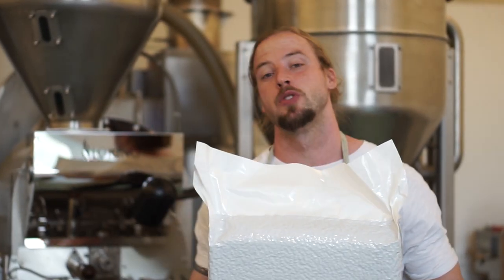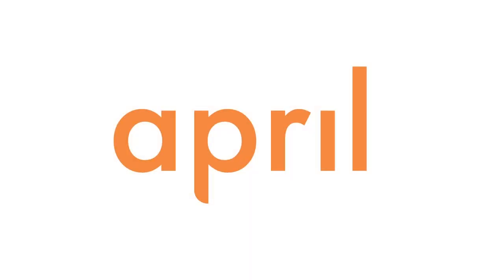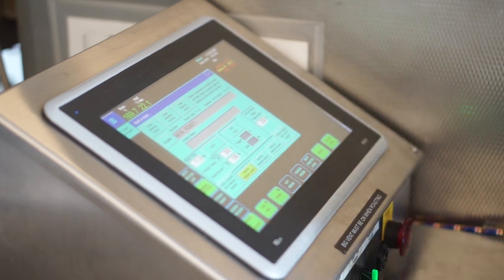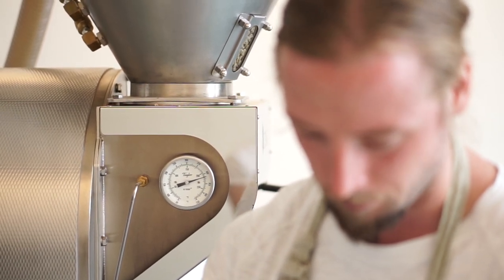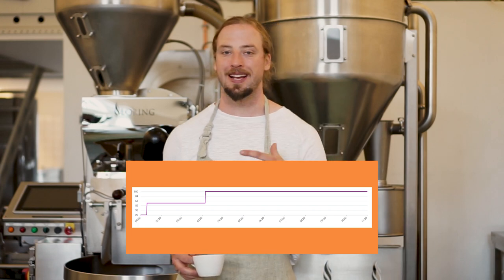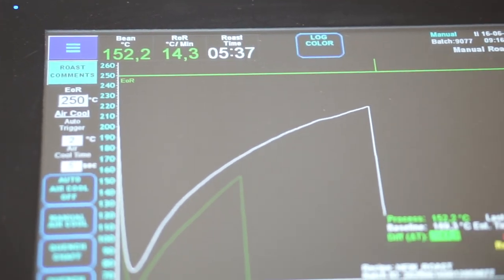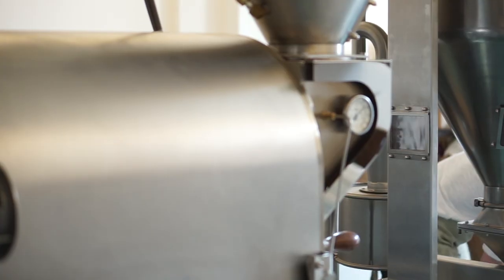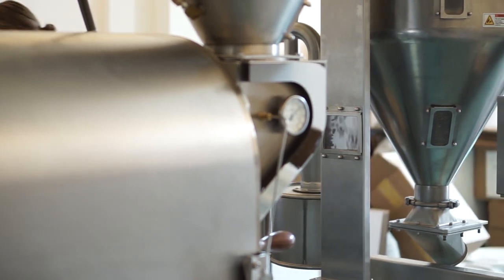Roasting Kenyan Coffee - Profiling Kamwangi AA - Part 1 | Coffee with April #125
This week, we're presenting part 1 of 2 videos, sharing our process in profiling our latest Kenyan coffee release.

We recently received the fresh crop of Kamwangi AA, beautifully packed in vacuum packs and ready to roast. In this video, we show our roast approach and explain our choice of burner settings, RoR targets for each stage of the roast, as well as exploring our taste preferences too.

We'll be following up part 1 with a second video showing our measurements of both the green and roasted coffee, as well as our sensorial evaluations and cupping procedures.